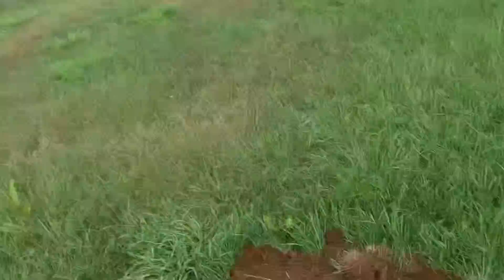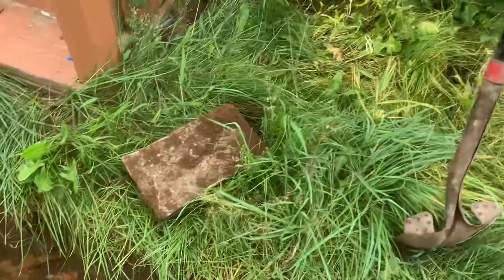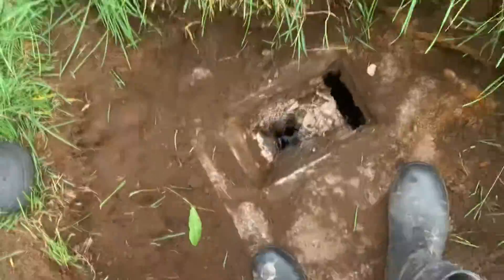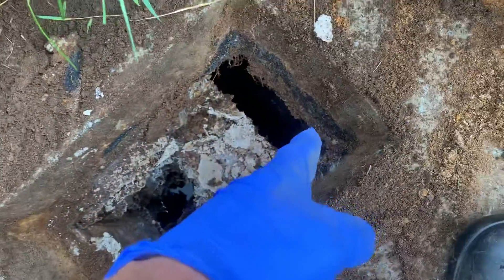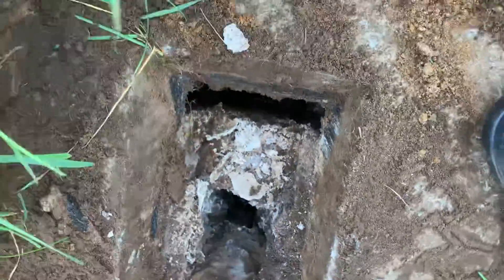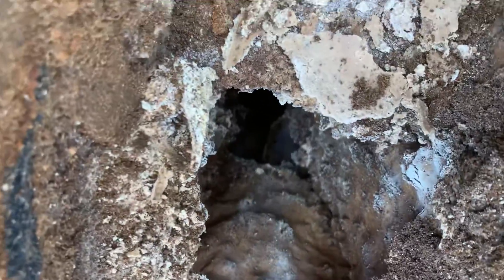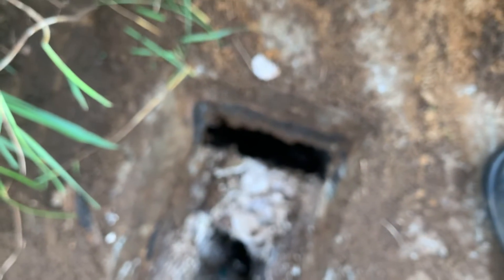02.) 09-09-2022 31865 CR-143 Black River NY Interior Riser x Exterior Septic Tank Inlet & Locate